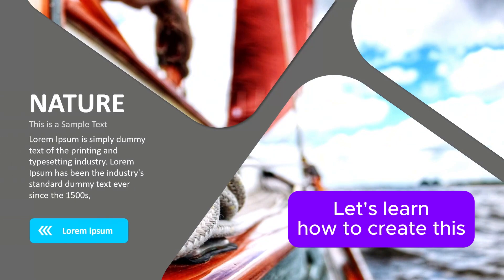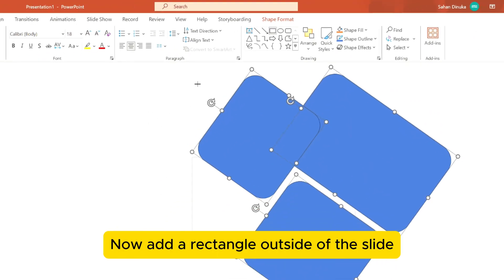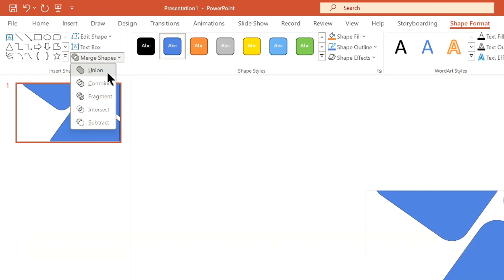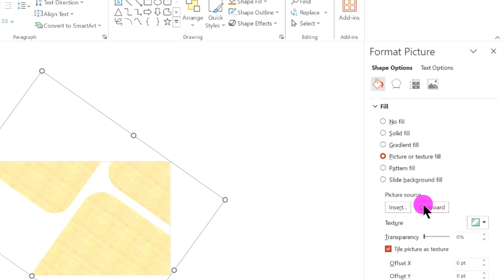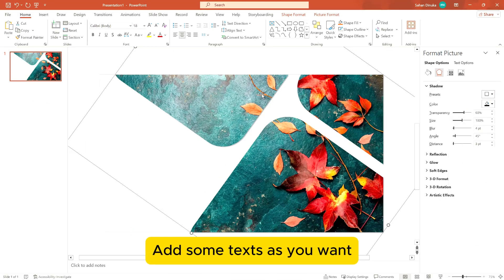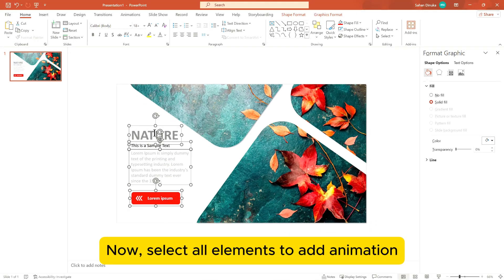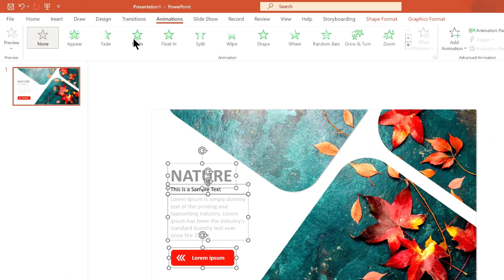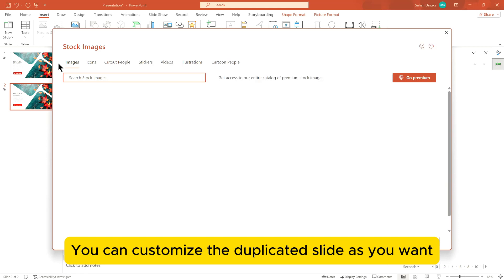How to make Stunning Opening Slides in PowerPoint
⚒️ All online tools in one place

Learn how to create stunning opening slides in PowerPoint with our expert guide. This tutorial provides detailed instructions on designing impactful and visually appealing opening slides that will captivate your audience from the start. Perfect for professionals, educators, and students, this guide will help you elevate your PowerPoint presentations with creative and engaging slides.